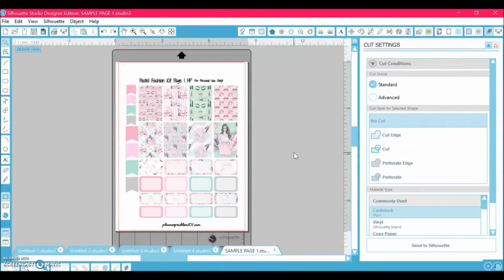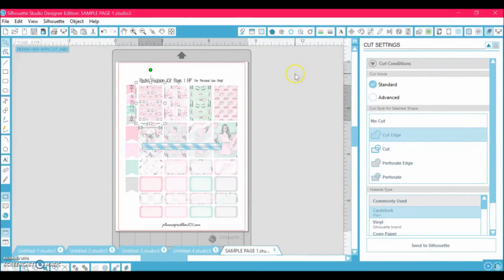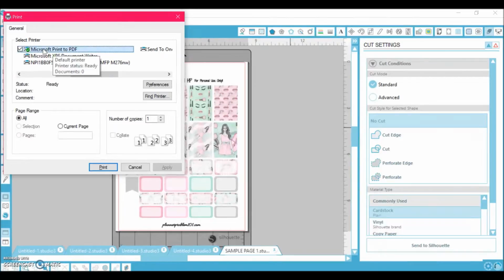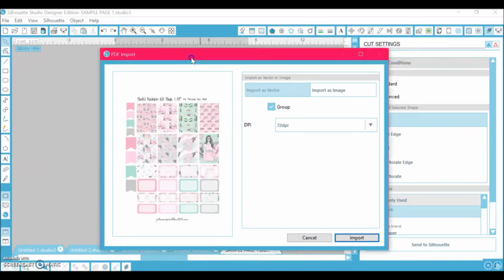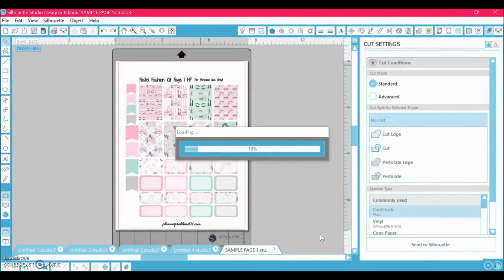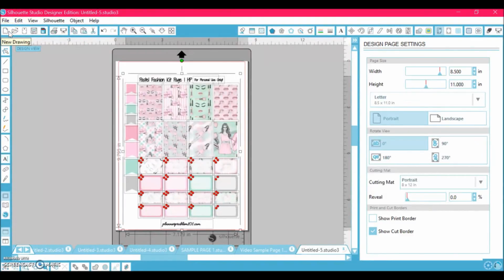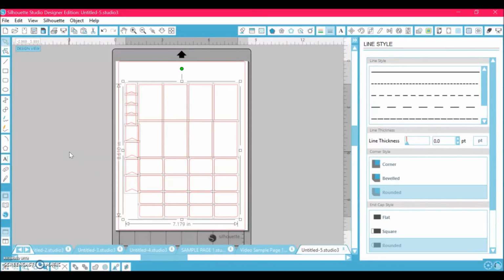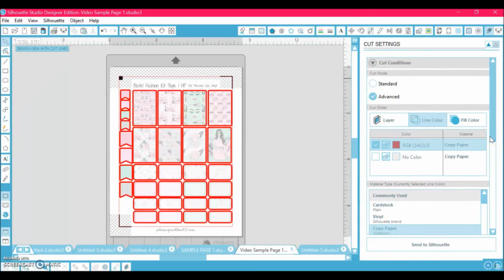How to Quickly Add Cutlines to Any Silhouette File! | PlannerProblem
In this video, I am showing you how to use the Ombre Box template from my shop.

Items/Posts mentioned:
All templates can be found on my etsy shop, linked below!